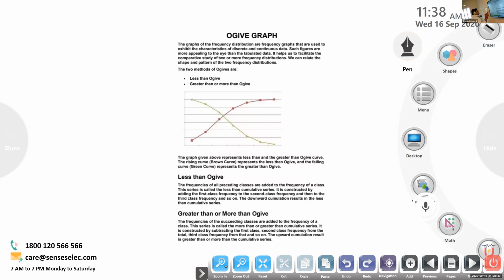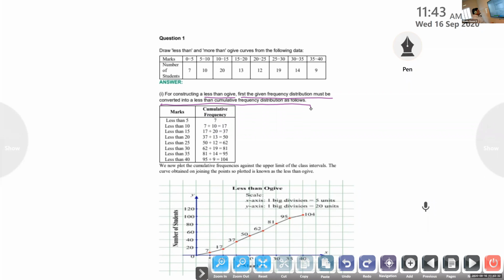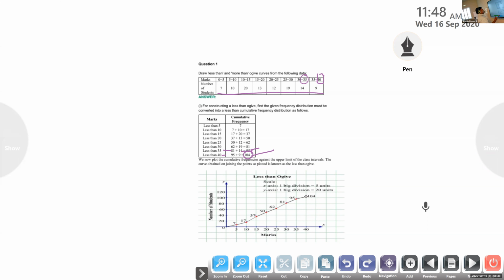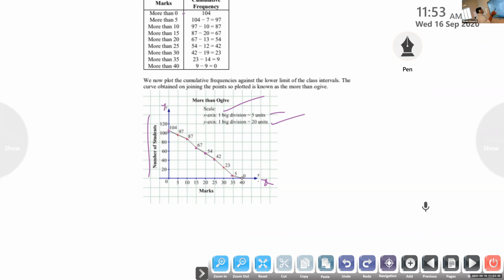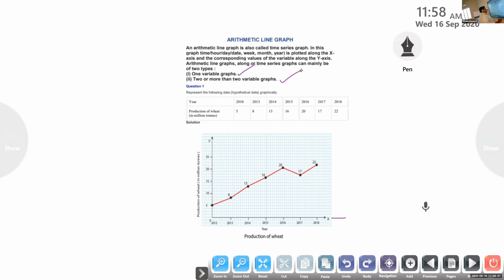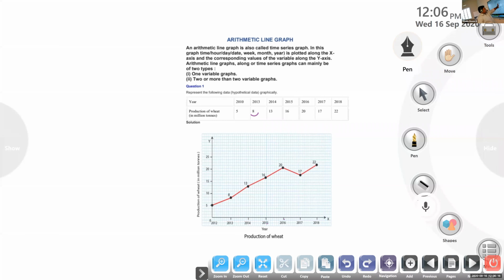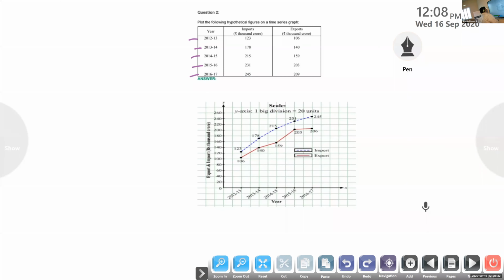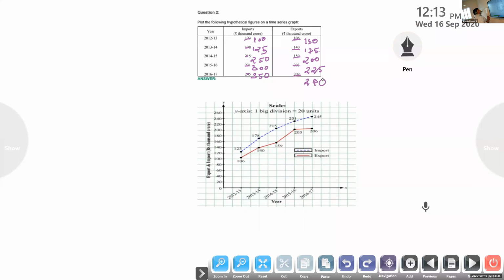Dr.Raju Davis International School | CLASS 11 ECONOMICS | 16-09-2020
CLASS 11 ECONOMICS    STATISTICS